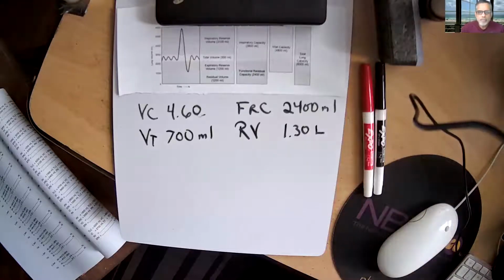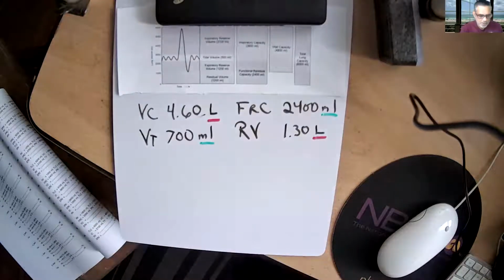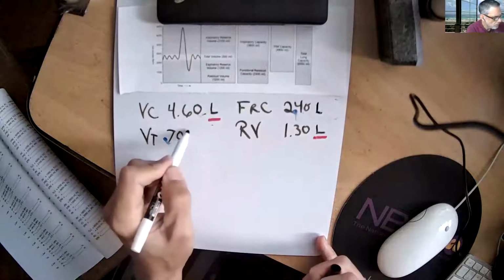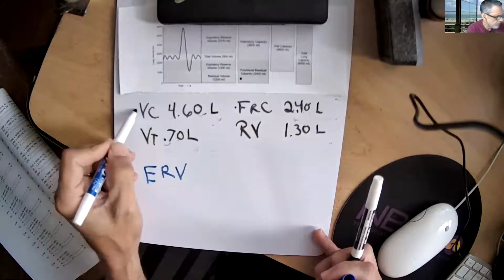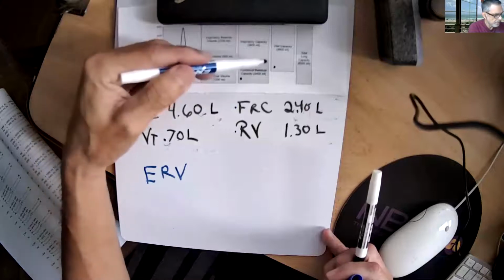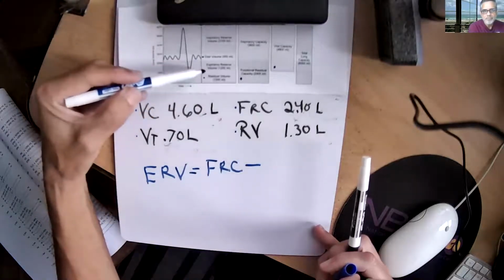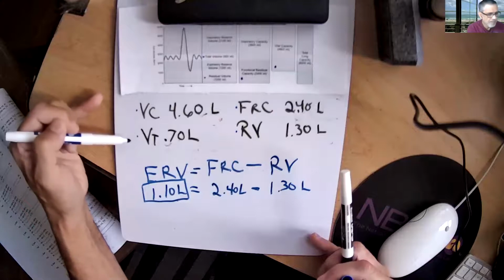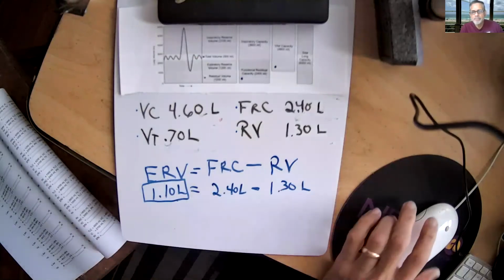RPTH 420 Volumes & Capacities Calculation